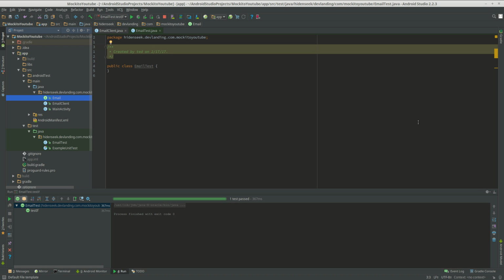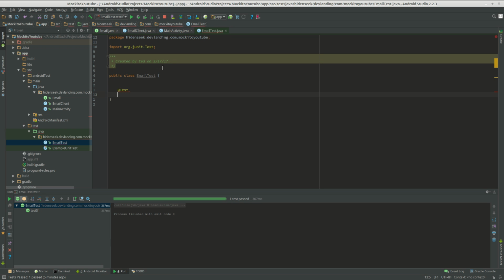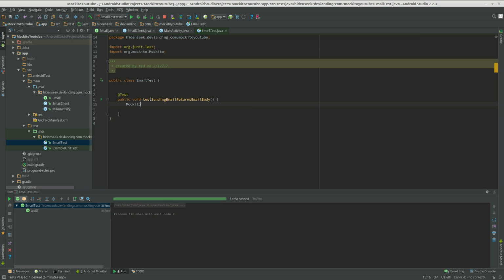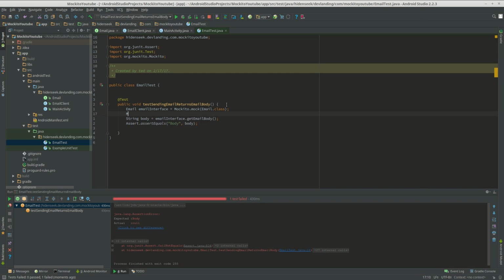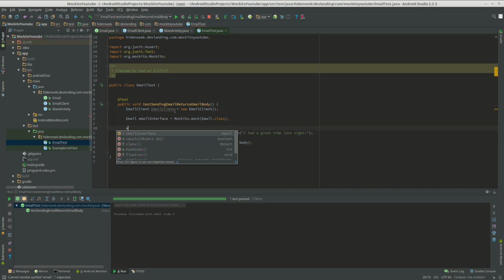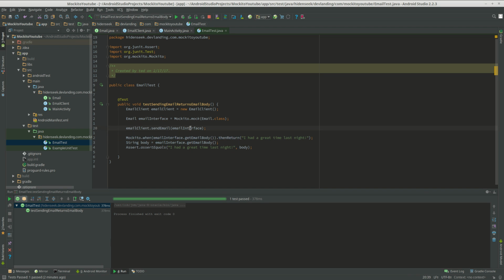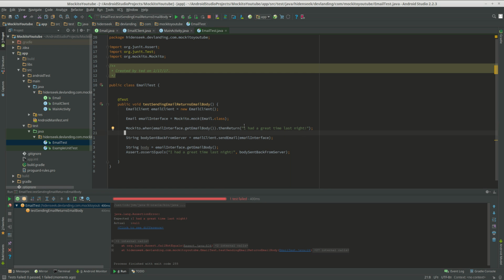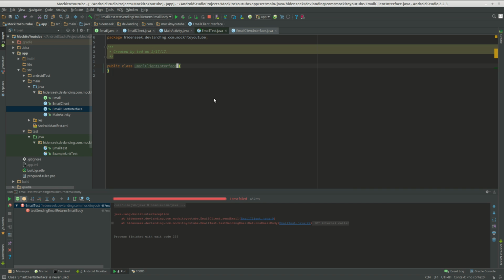Android Mockito Tutorial - Mock, When